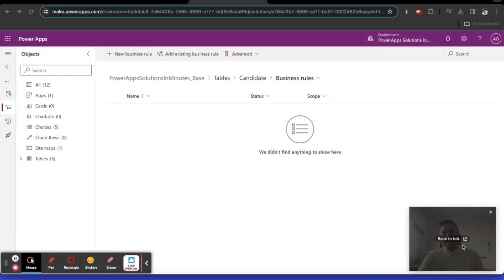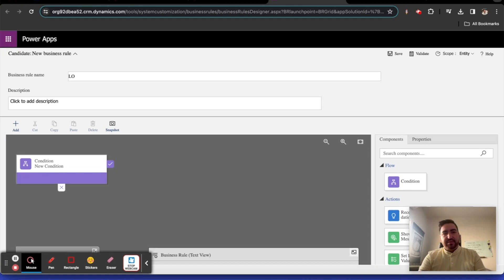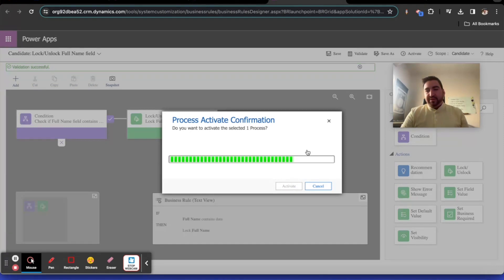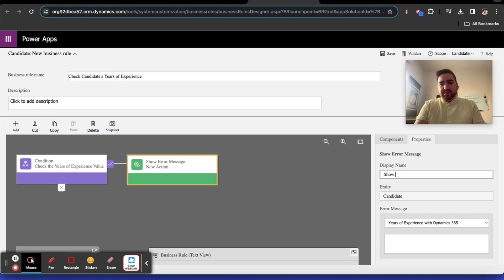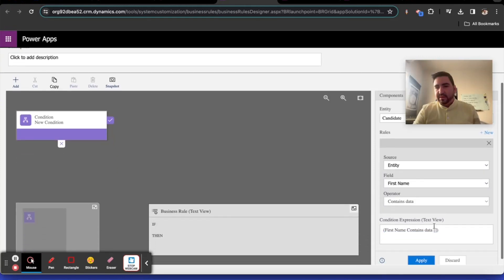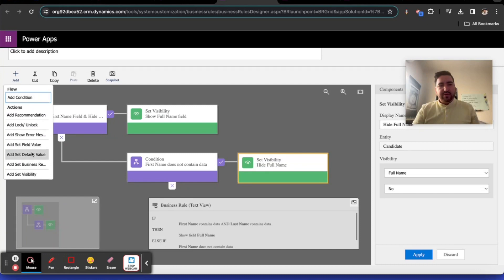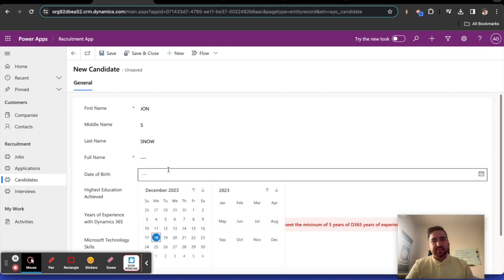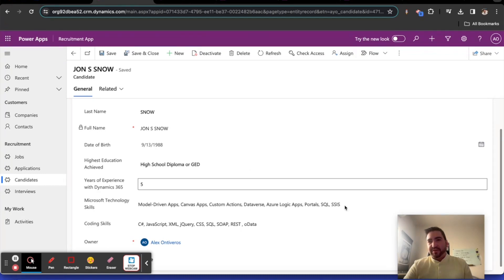PowerApps Implementation Lesson 11: Business Rule Fundamentals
In this video, learn how to create the essential types of business rules you will need to create for your end customers. Remember to understand the importance of scope, and the limitations of business rules, as well as the lack of support for multi-select option sets.